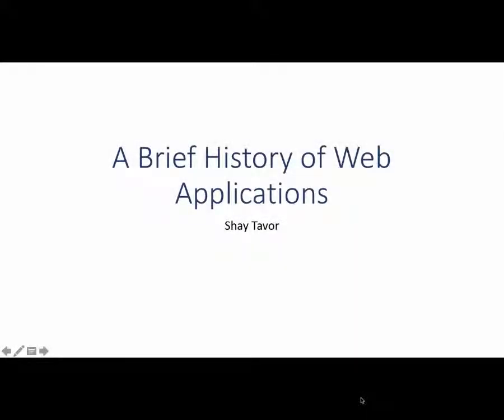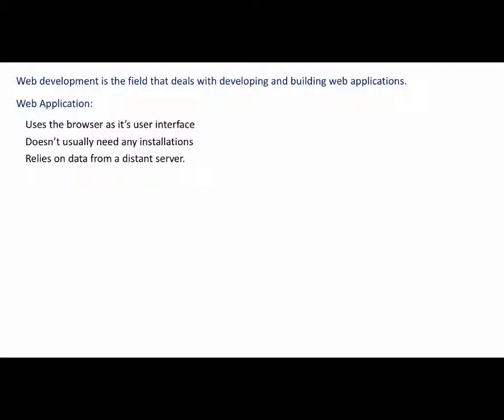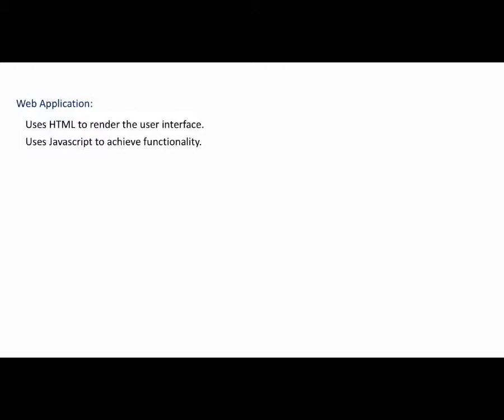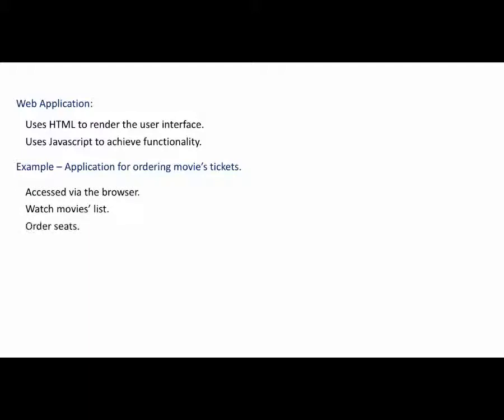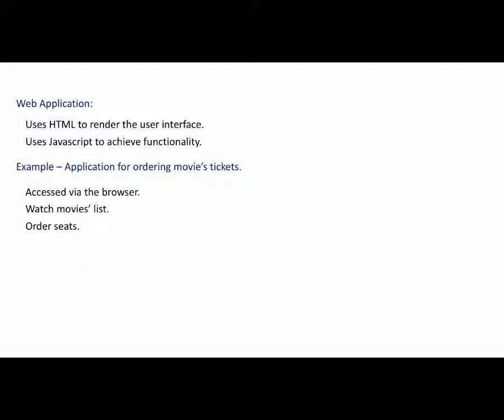intro to web dev